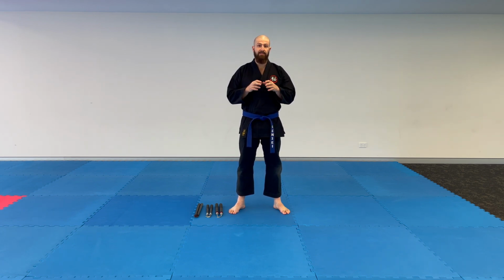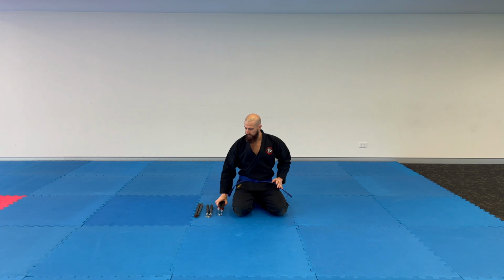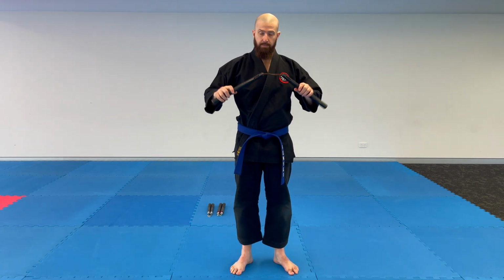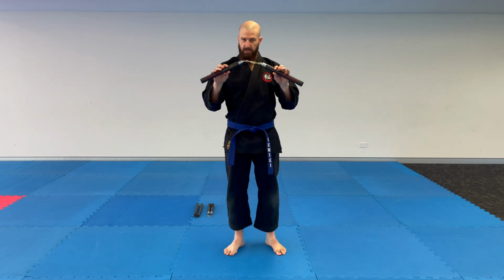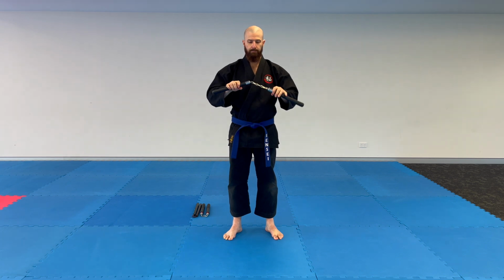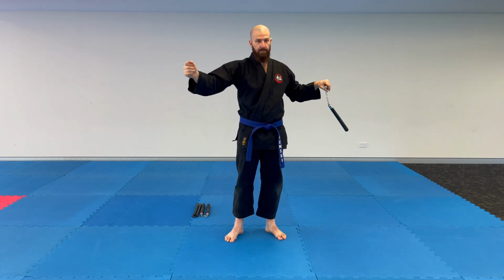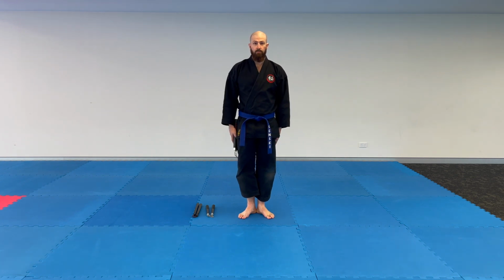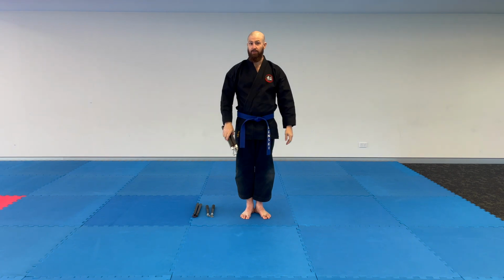Introduction to Nunchaku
"Unlock the ancient art of Nunchaku with our captivating 'Introduction to Nunchaku' video! Delve into the world of Nunchaku as we provide a brief overview of these iconic martial arts weapons. Whether you know them as Nunchaku or Nunchucks, this short video takes you on a novice level journey through some of the rich history and various types of Nunchaku.

Discover the secrets of Nunchuck Training, as we guide you through fundamental techniques and essential skills, setting you on the path to becoming a true Nunchaku master. At Secret Martial Arts, we are dedicated to empowering learners of all ages to embrace the spirit of the Ninja and embrace the artistry of these fascinating weapons.

Let the wisdom of the ancient warriors inspire your journey towards mastering the Nunchaku. Embrace the art, discipline, and tradition of this mesmerising martial art form as you unlock your true potential with Ninja Master's 'Introduction to Nunchaku'."